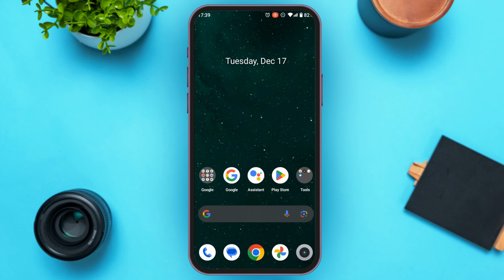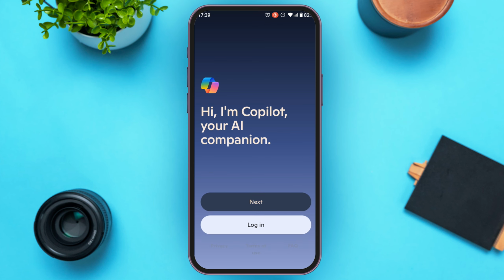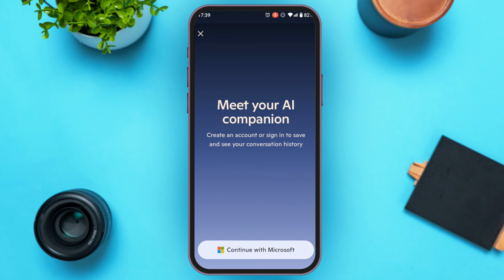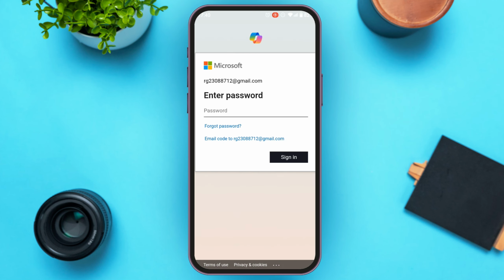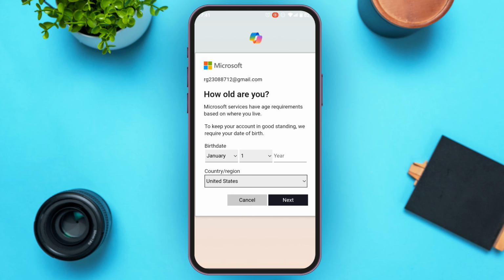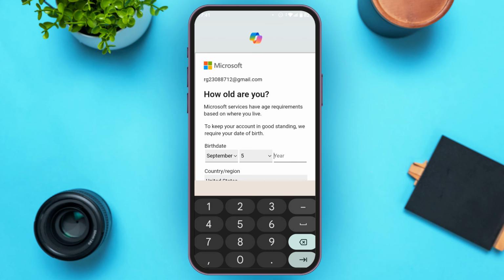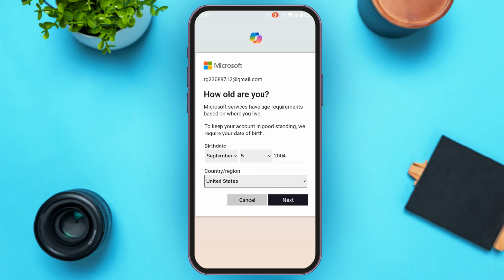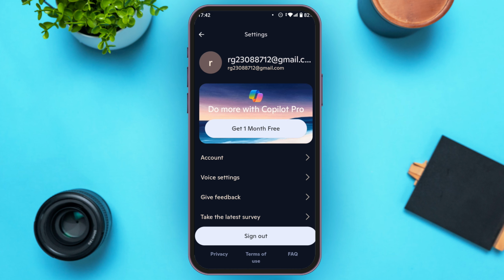How To Create Copilot Account 2025 | Sign Up/Set Up Your Microsoft Copilot Profile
Ready to explore Microsoft Copilot? This tutorial walks you through creating your Copilot account step by step. Learn how to set up your profile and access the powerful tools Copilot offers for enhanced productivity and creativity.